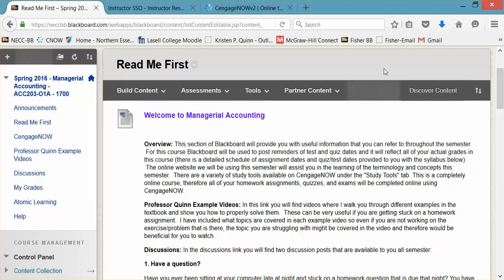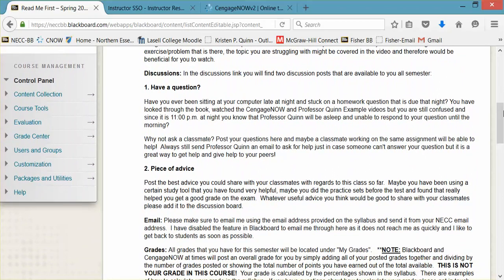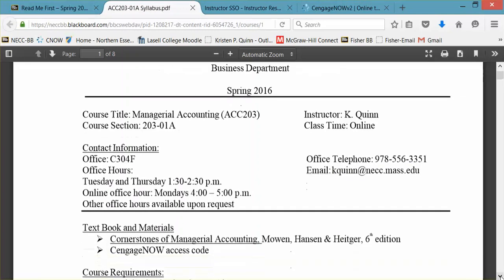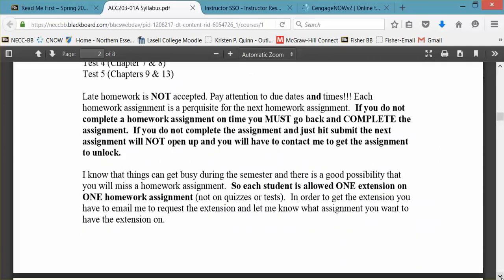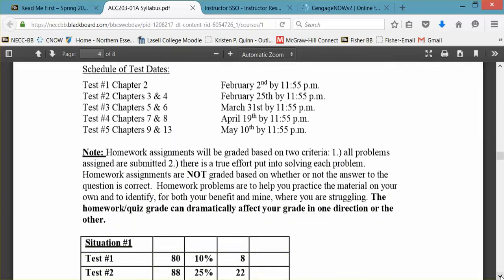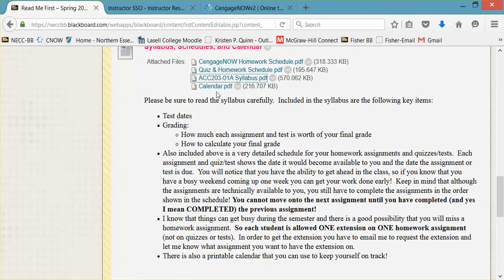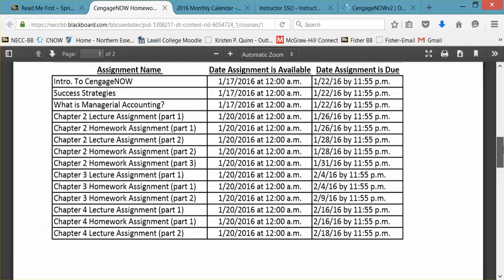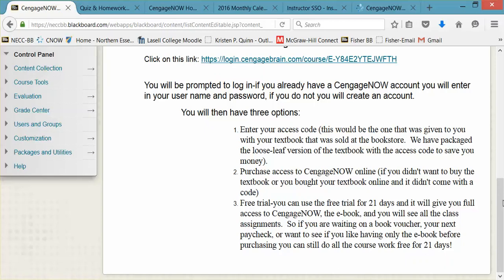Managerial Accounting Orientation Video SP16 Part 1